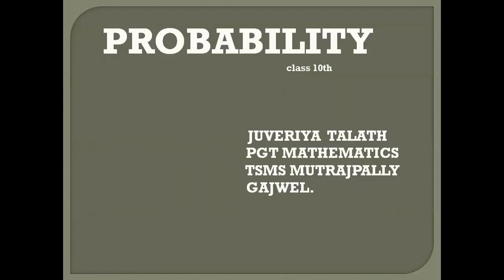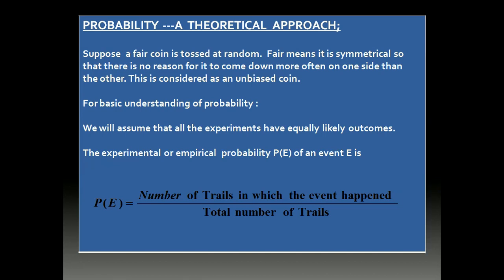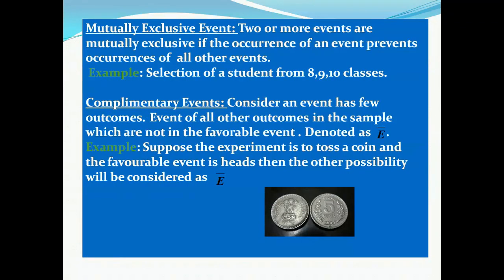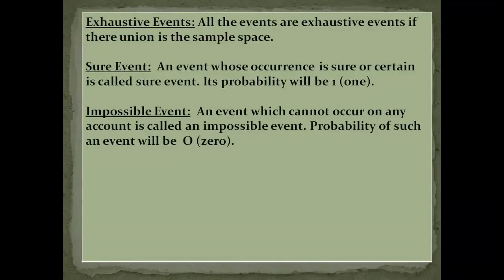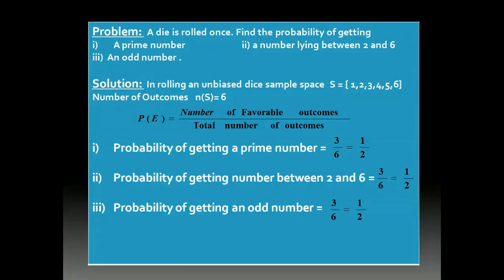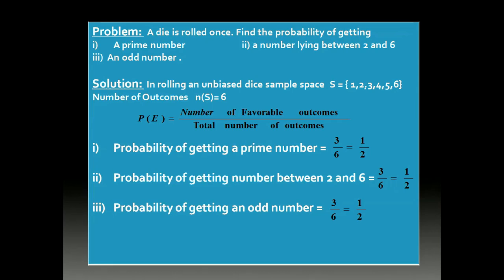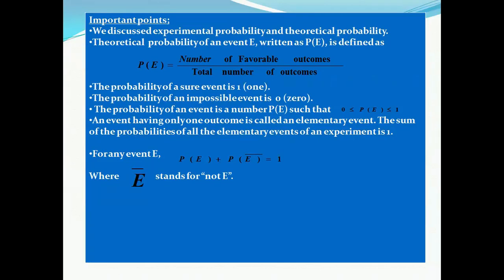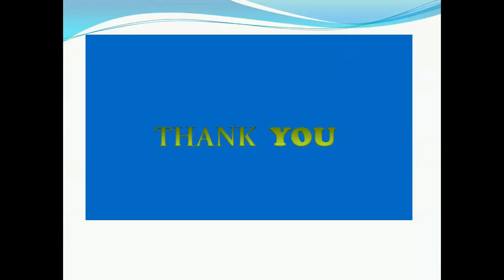Probability Revision for Class 10